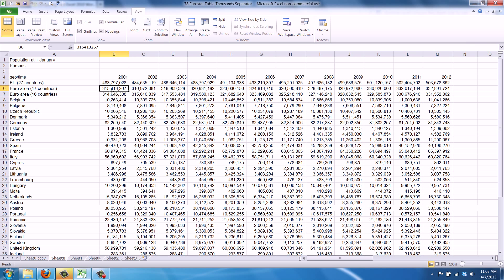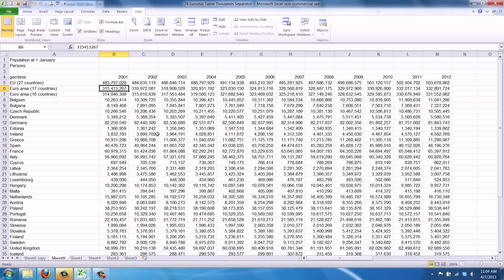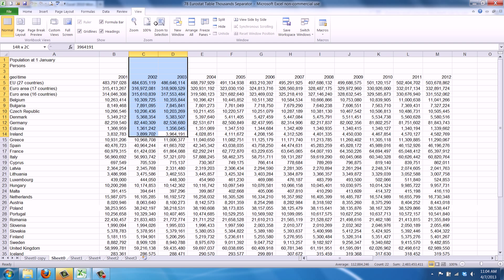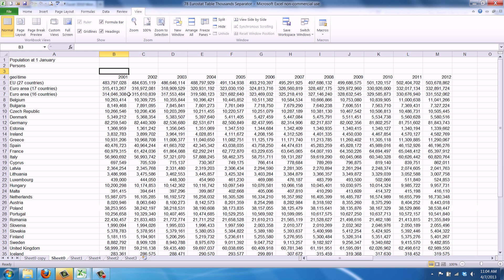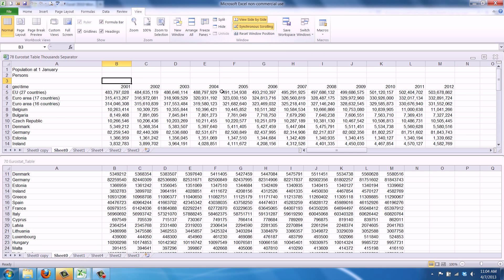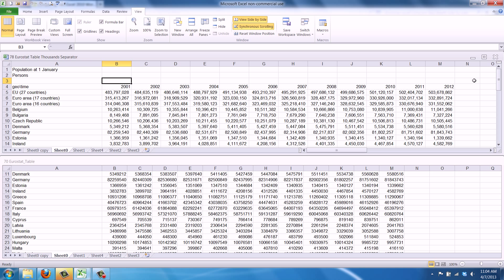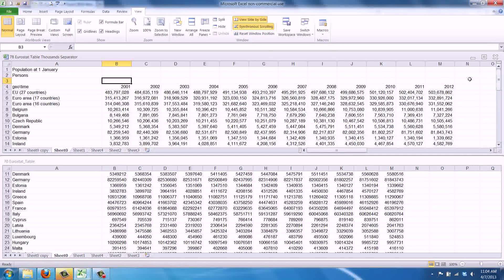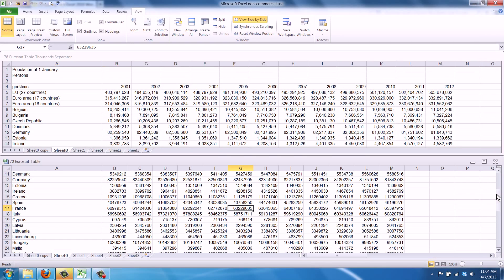How to Compare Two Excel Sheets Side by Side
Watch this video to learn how to show two excel files side by side so you can compare them.
82